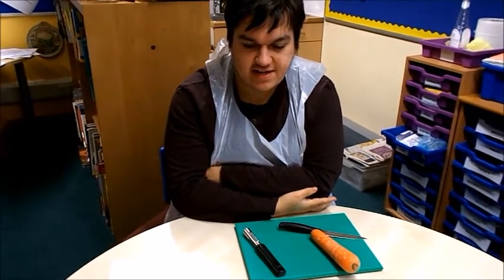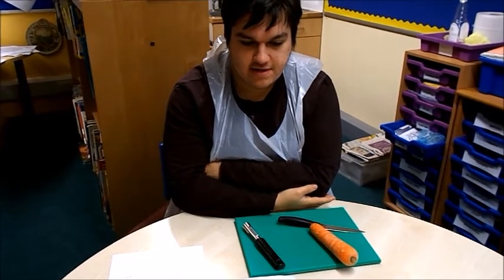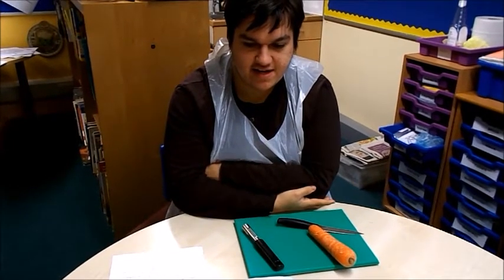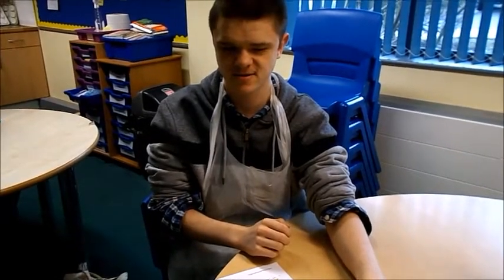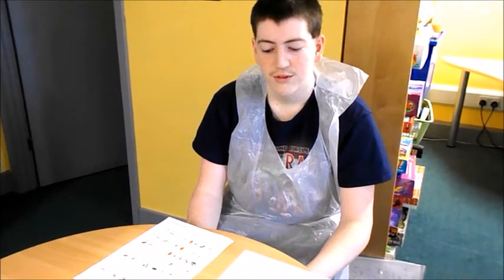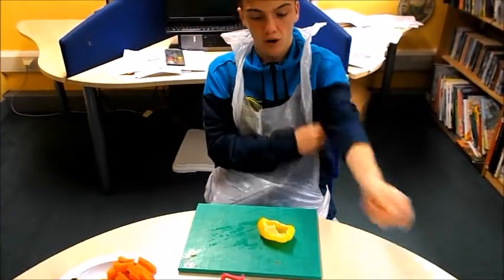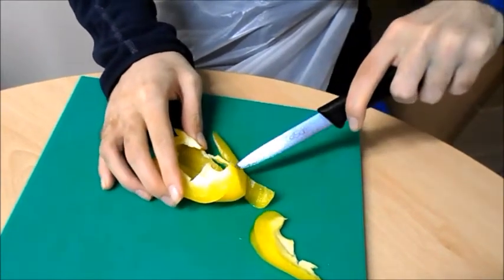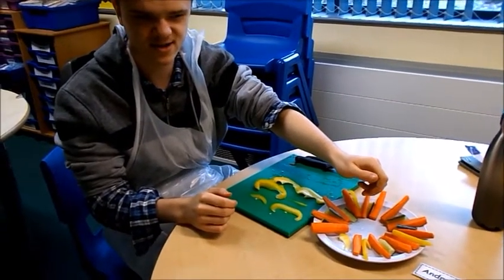Vegetable sticks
Tutorial for making vegetable sticks